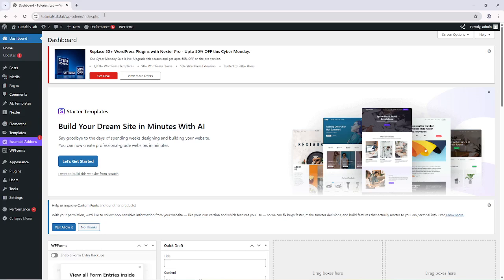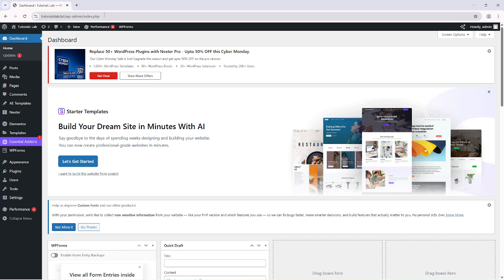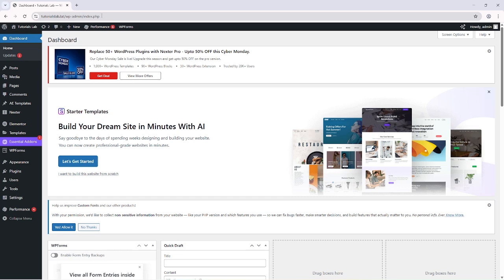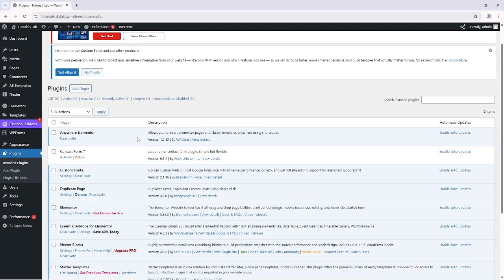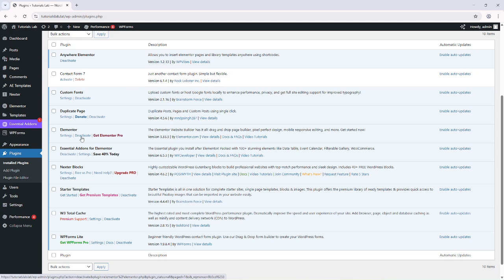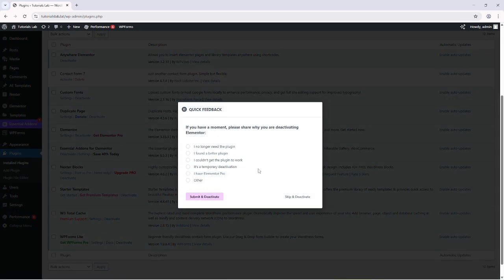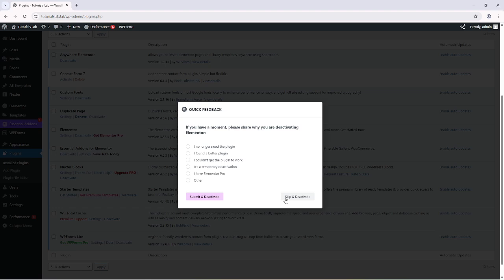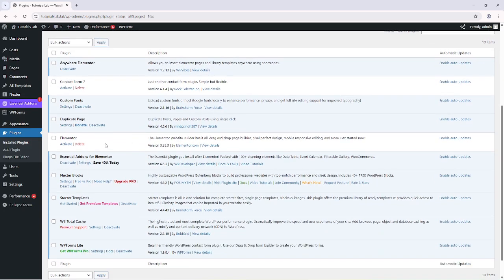How To Deactivate Elementor From WordPress (Tutorial 2026)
Along the way, you'll learn how to deactivate Elementor from WordPress, uninstall Elementor plugin from WordPress, disable Elementor page builder WordPress, remove Elementor from my WordPress site, how to turn off Elementor in WordPress, completely remove Elementor Pro WordPress, steps to deactivate Elementor plugin, uninstall Elementor Free version WordPress, disabling Elementor without losing data, how to remove Elementor without issues, Elementor deactivation tutorial WordPress, safely disable Elementor on WordPress